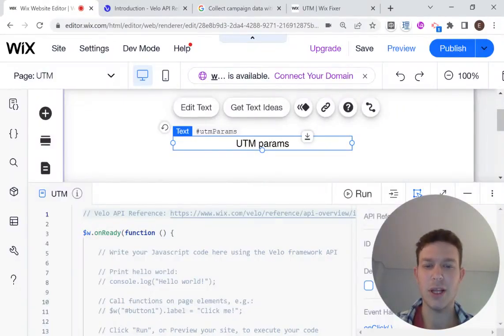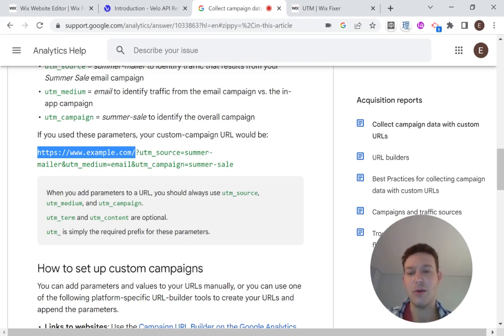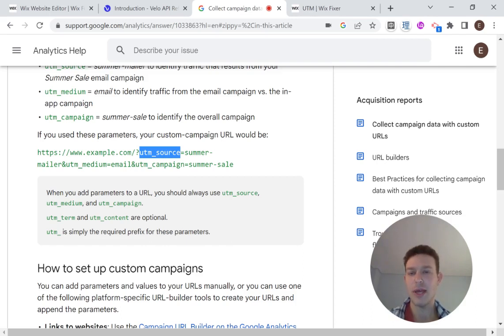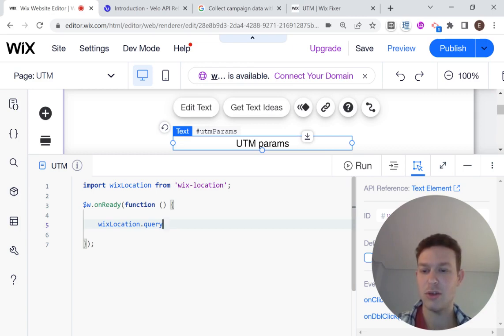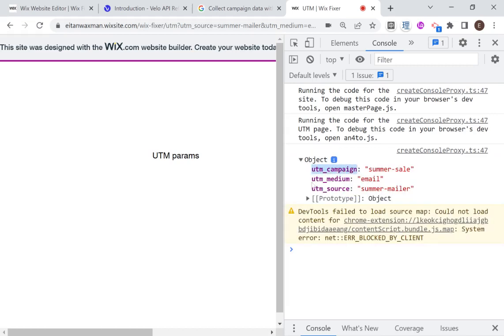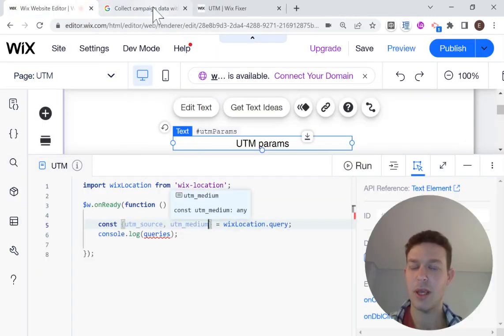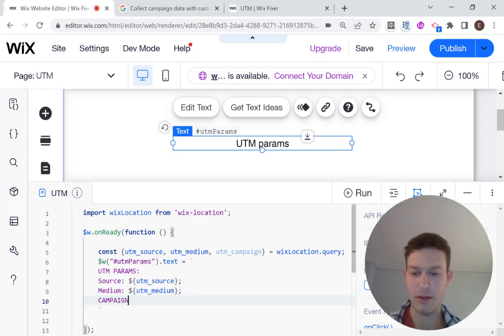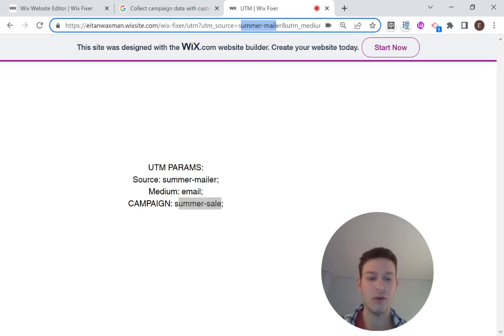How To Extract UTM Parameters From a Marketing Campaign URL on WIX | Velo - WiX Code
If you are running a marketing campaign for your website, chances are you have encountered UTM params. It is important to extract them in order to gather data about your campaign.

In this video I show how to do that using the Wix Location API.

Have questions? Need something fixed on your website ASAP?